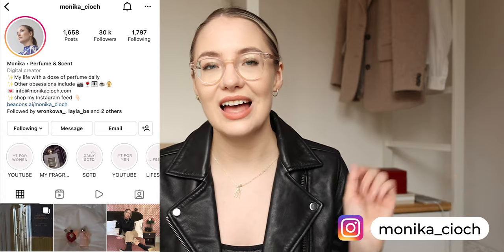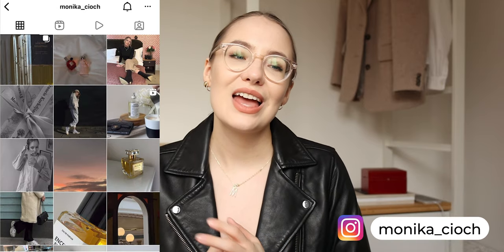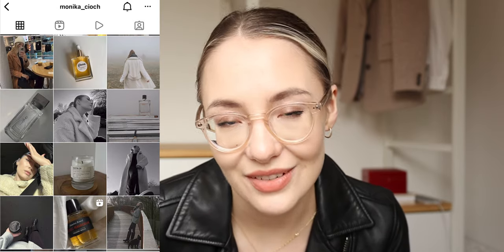FASHION SPRING HAUL from NET-A-PORTER | Toteme, Manolo Blahnik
MAKEUP & OUTFIT & JEWELLERY WORN IN THE VIDEO